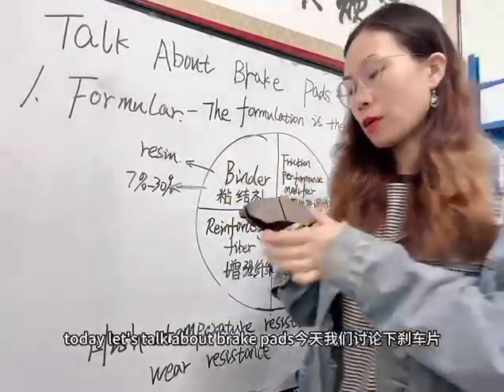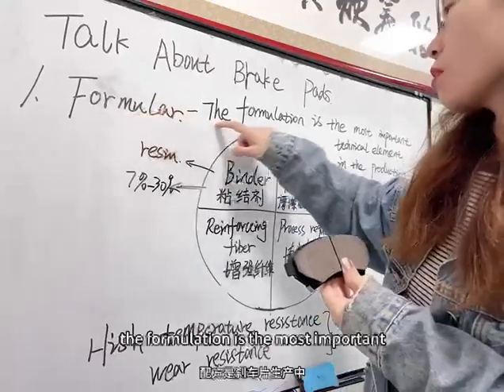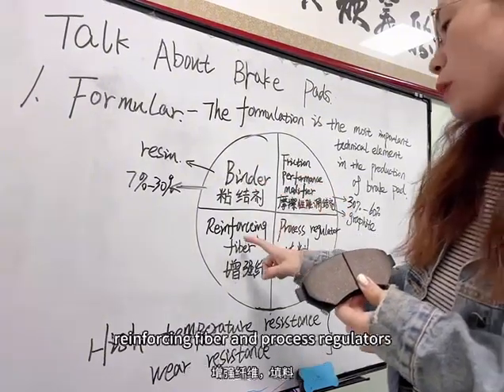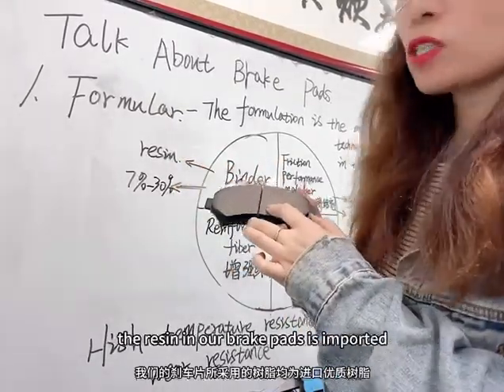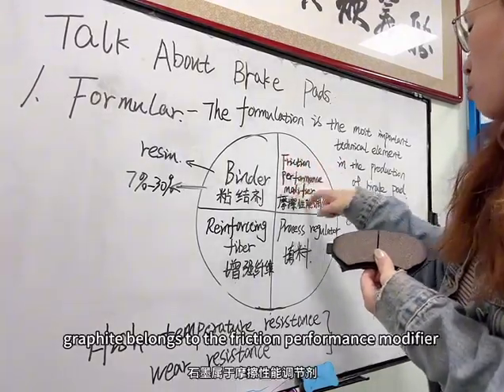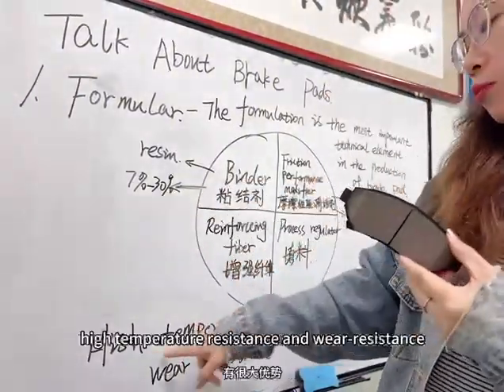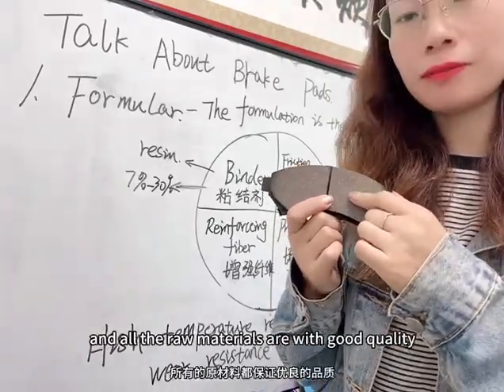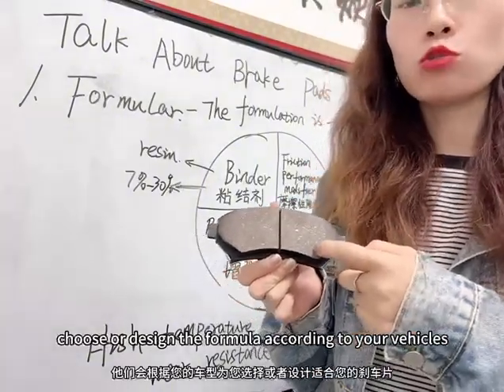how to choose the brake pads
How to choose the brake pads,today let's talk about the quality of brake pads in terms of raw materials and formulars.

We are professional supplier of brake pads,brake shoes,brake disc,brake drum,brake caliper,brake cable,brake kits etc for passenger and commercial vehicle,if any enquiry,please feel free to contact with us,we believe that you will be happy with our quality and services.